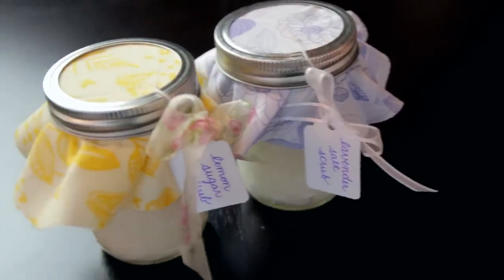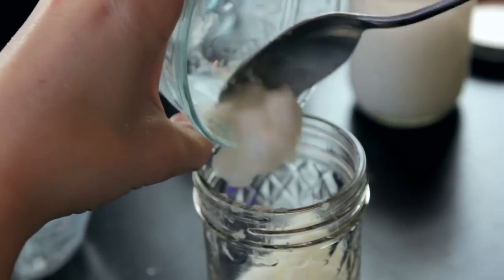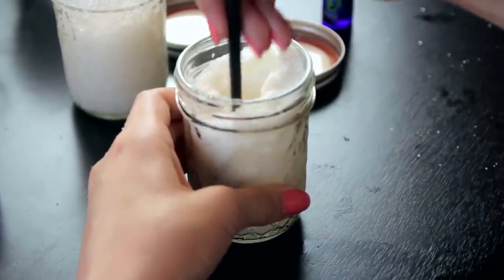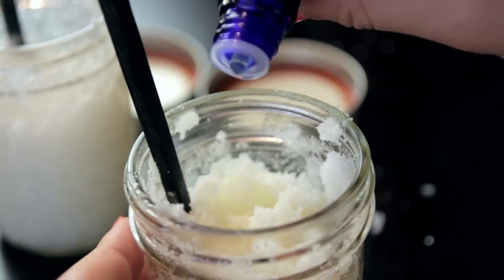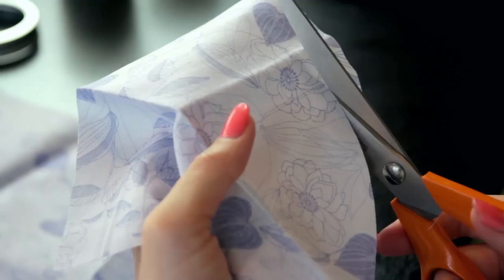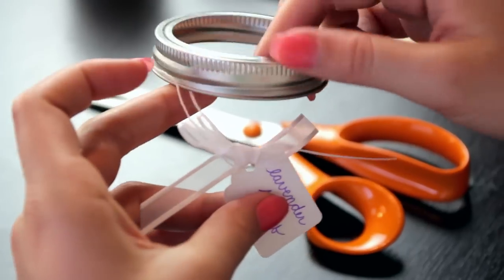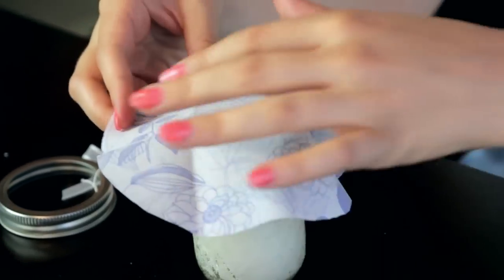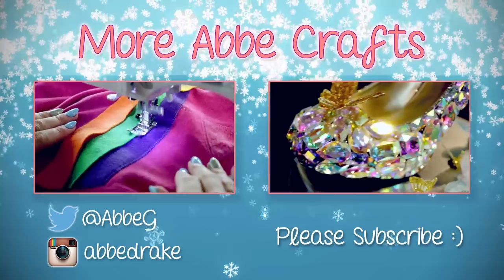DIY Body Scrubs - Mother's Day Gift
What should I make next? I wish I made a DIY Prom dress video, but prom is over, right? lol. Cinderella Dog Dress is coming soon!!

Lavender Salt Scrub Ingredients:
1/2 cup Epsom salt
1/2 cup Coconut oil
10 drops Lavender essential oil

Lemon Sugar Scrub:
1/2 cup Sugar
1/2 cup Coconut oil
10 drops lemon essential oil